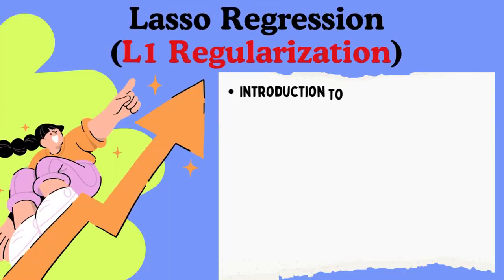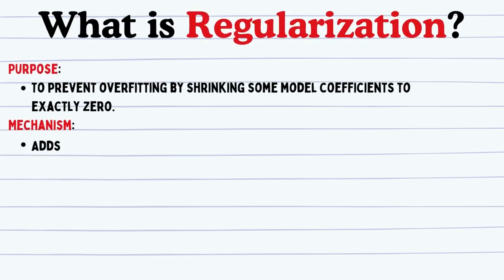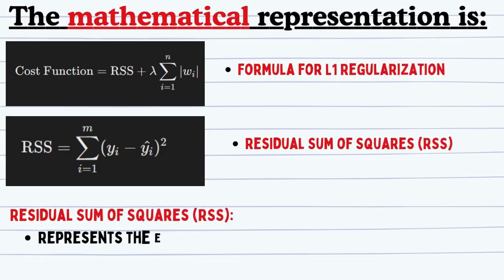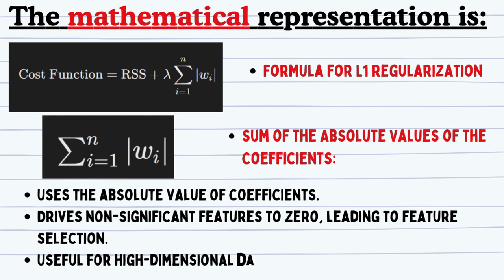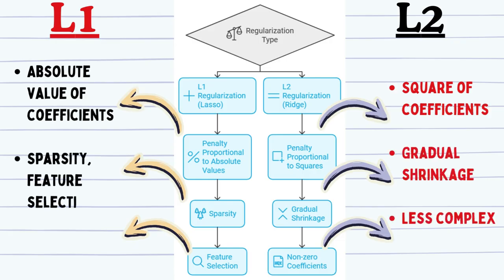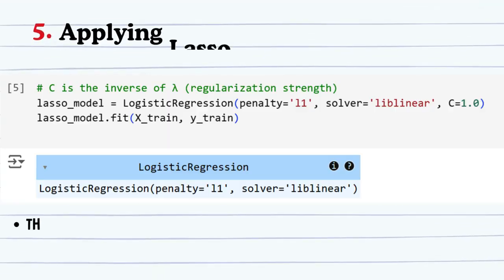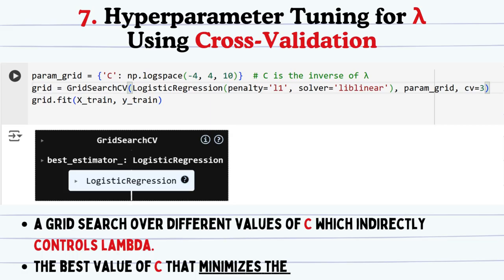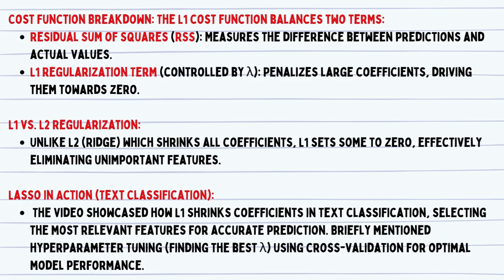🚨Lasso Regression Explained! 🎯Master L1 Regularization in Machine Learning🚀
🔍 Lasso Regression Explained | A Beginner’s Guide to Regularization in Machine Learning 🤖📊

Welcome to this deep dive into Lasso Regression! 🌟 In this video, we’ll explore one of the most powerful techniques in machine learning for improving model accuracy and avoiding overfitting. Ready to learn how to make your models smarter? Let’s go! 💡

✨ What you’ll learn in this video:

1️⃣ Introduction to Lasso Regression:
🧑‍🏫 What is Lasso Regression? How does it work in the world of machine learning? 🤔

2️⃣ How Lasso Regression works:
📉 Understanding L1 Regularization and how it shrinks coefficients to prevent overfitting. 🔧

3️⃣ Lasso vs. Ridge Regression:
🔄 Key differences and when to use each technique in your projects. 🧠

4️⃣ Why Lasso is crucial:
🔑 Feature selection and improving model performance. 🏆

5️⃣ Hands-on implementation in Python:
💻 See how to use scikit-learn to apply Lasso Regression on real-world datasets. 📊

6️⃣ Model evaluation and interpretation:
📊 How to analyze and interpret your Lasso model results effectively. 🔍

🚀 Whether you're just starting with machine learning or refining your skills, this tutorial will give you all the tools you need to master Lasso Regression and take your models to the next level! 🌍✨